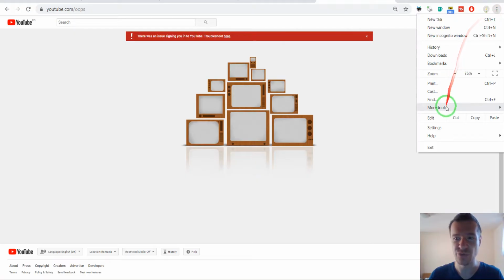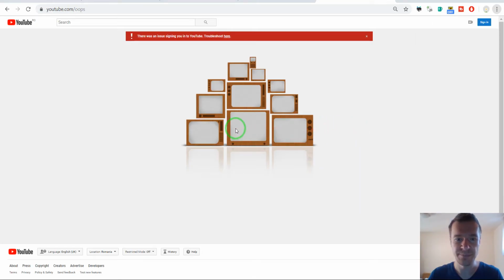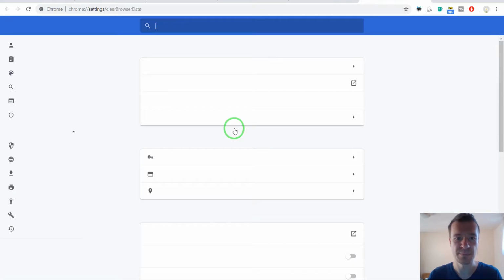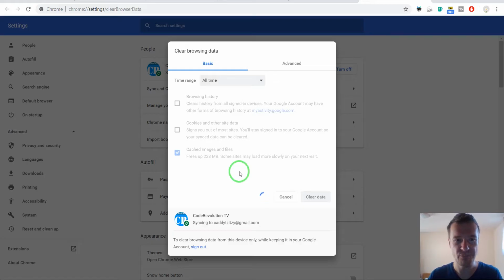FIX There was an issue signing you in to YouTube. Troubleshoot here. Fix the YouTube Ooops error!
In this video I will show you how to fix the YouTube sign in error:

"There was an issue signing you in to YouTube. Troubleshoot here."

▶SOCIALS!

Szabi - CodeRevolution.